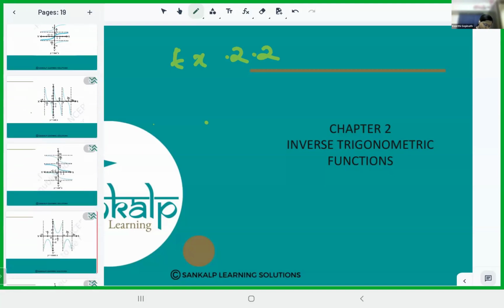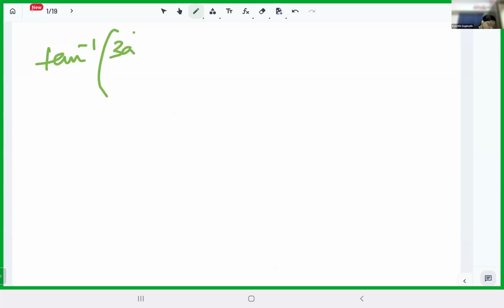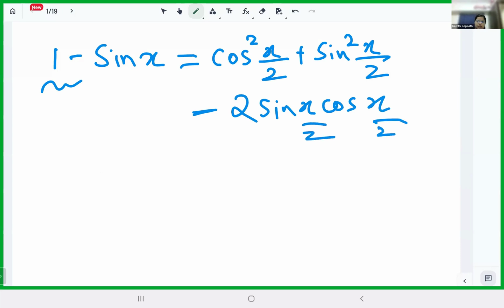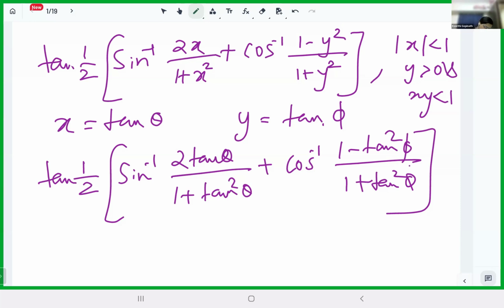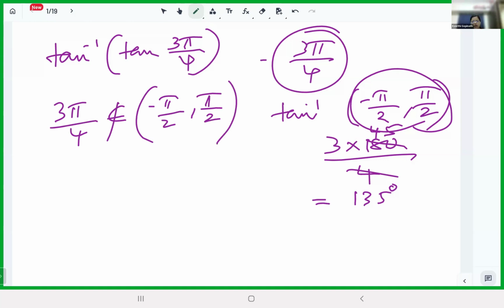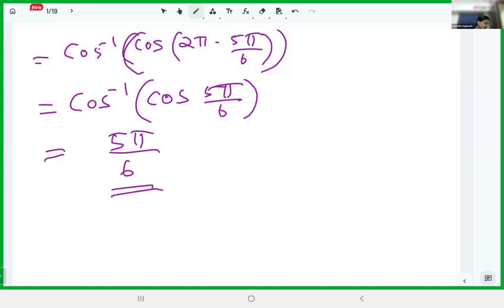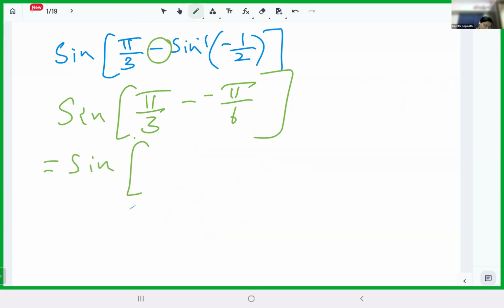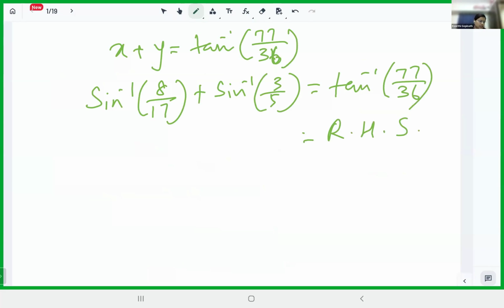Inverse Trigonometric Functions - Session 17